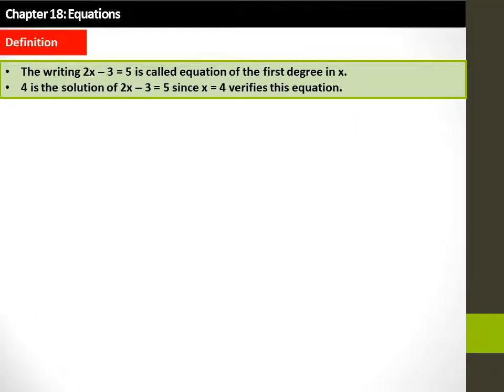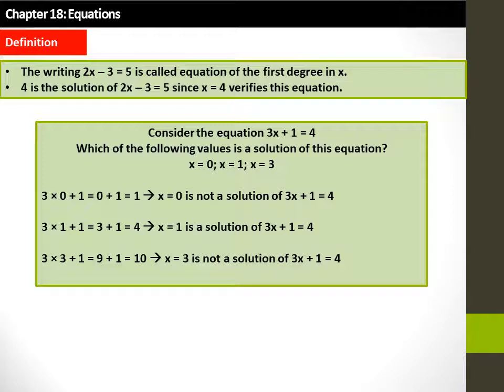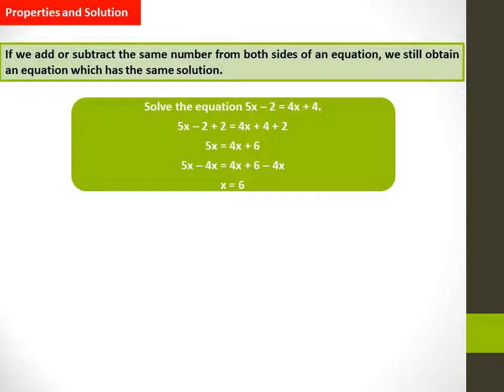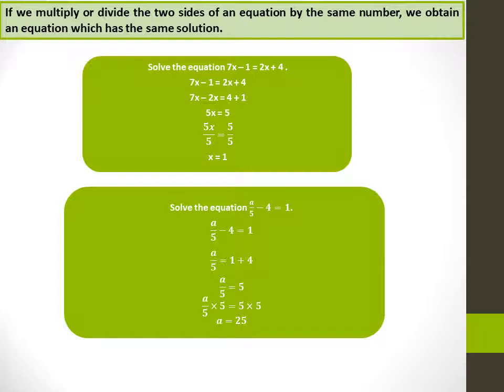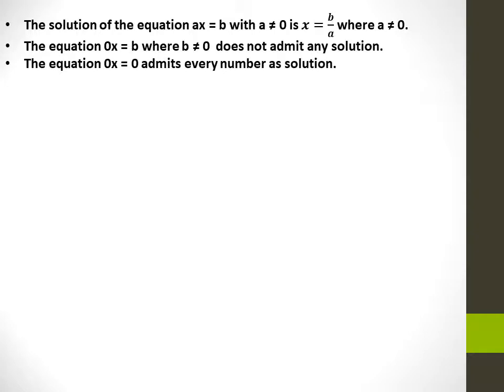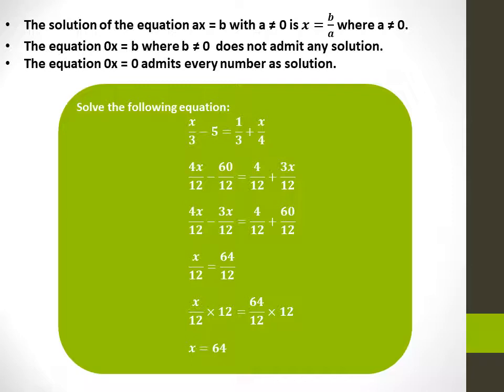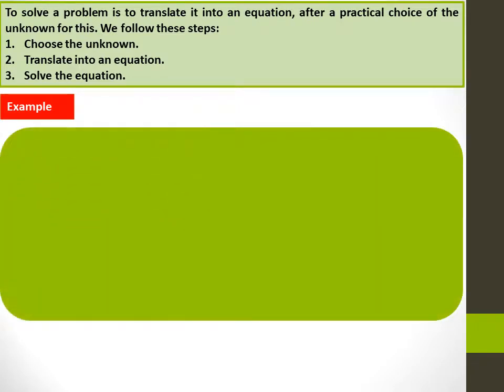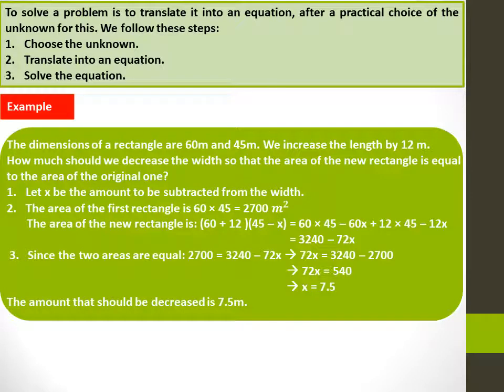Equations - Grade 7